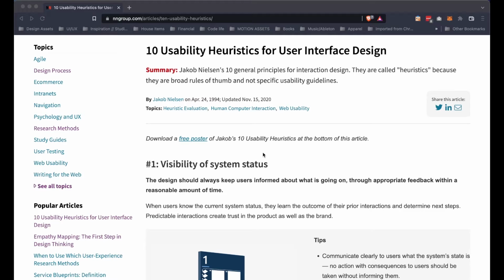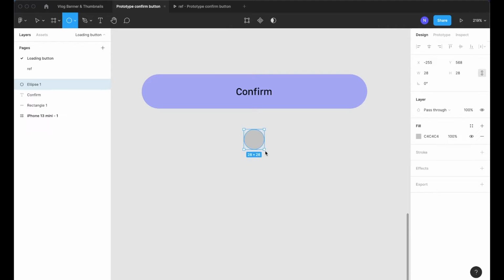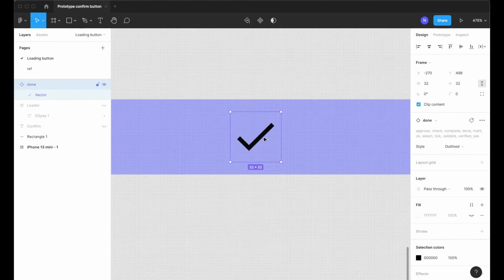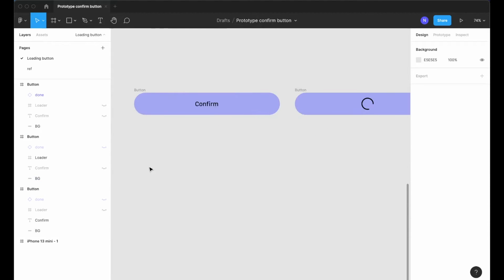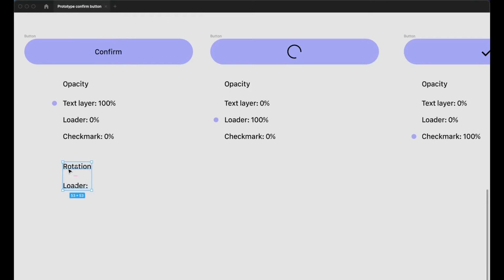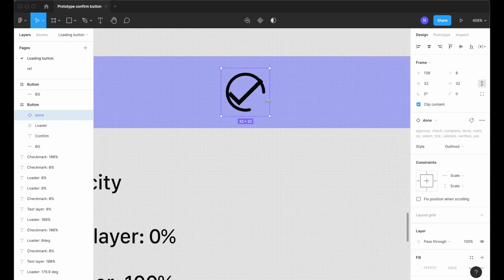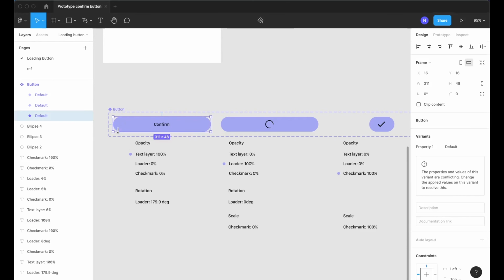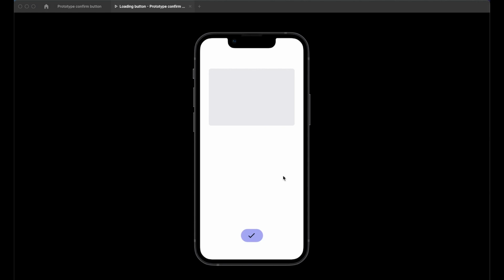Design an interactive component loading button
In this video, I walk through how to build a loading button as an interactive component using smart animate!

~~~Jakob Nielson's 10 Usability Heuristics~~~

0:00 Intro
1:04 Setup
6:12 Prepare the animation states
15:53 Convert to interactive component
16:38 Smart animate elements
18:07 Create prototype
18:58 Outro